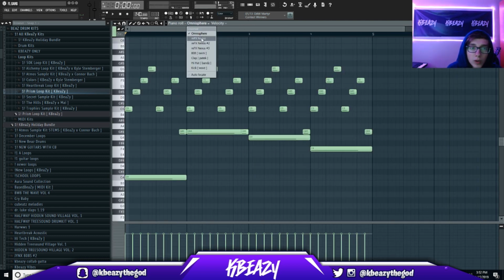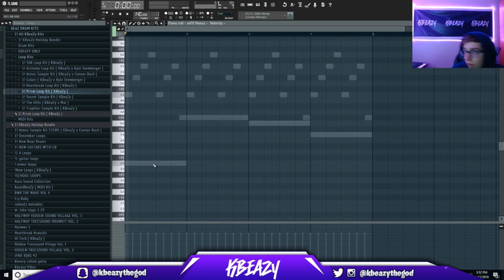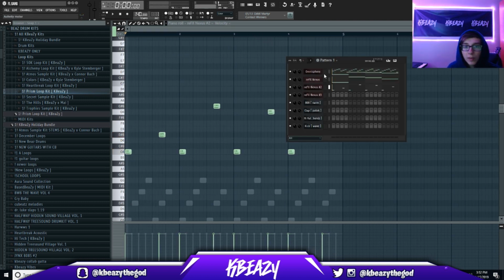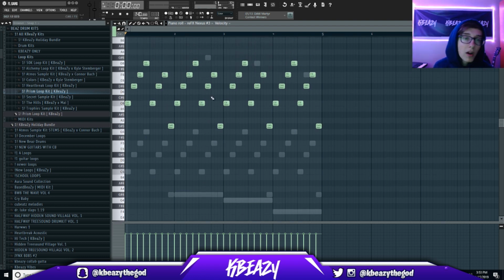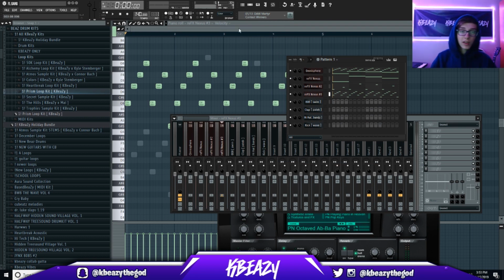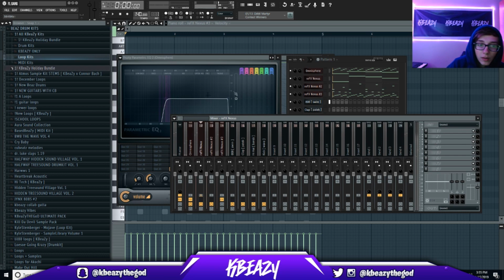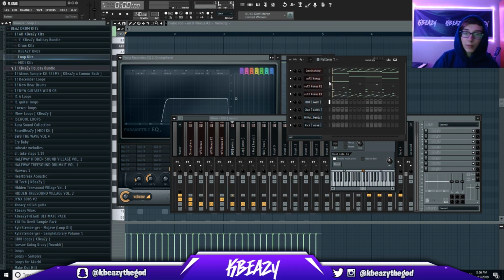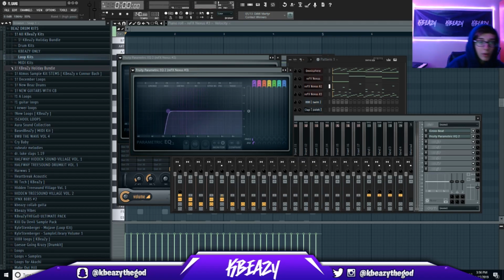How to Make Easy Hit Melodies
Hope this video can help you guys make some dope melodies. This is usually what I do when I am making melodies on FL Studio.